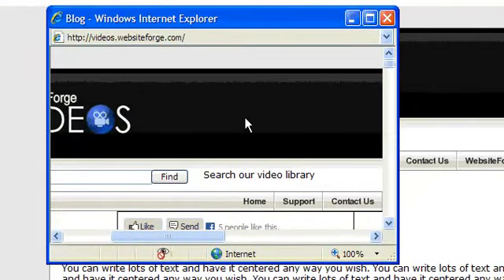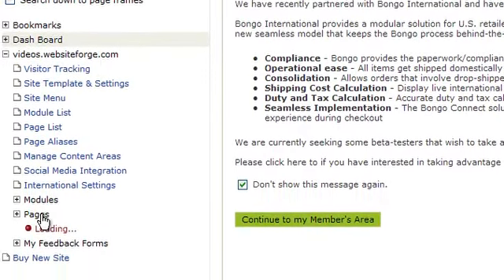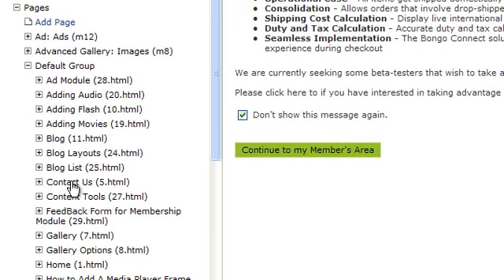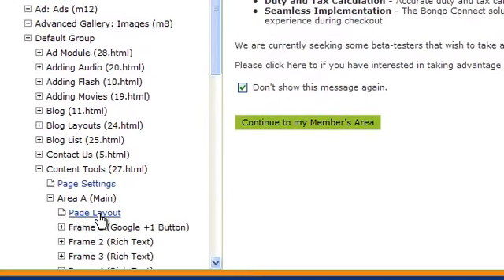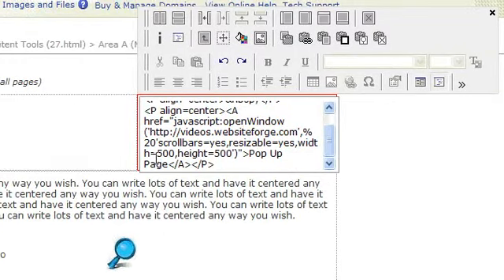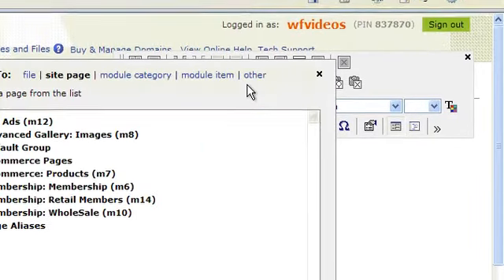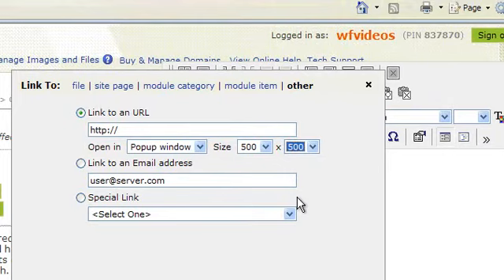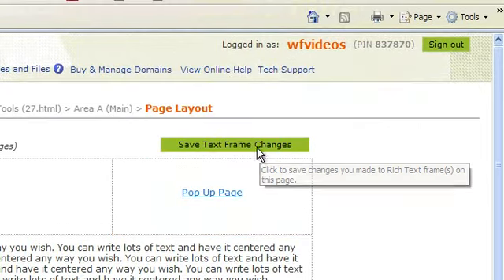Resize Pop Up Window - Websiteforge Ecommerce Website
This video will show you how to resize any pop up windows on your websiteforge website.